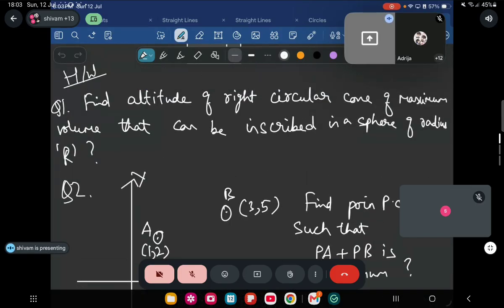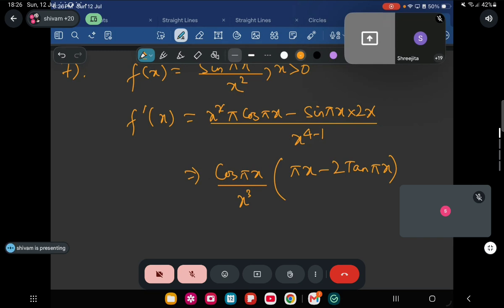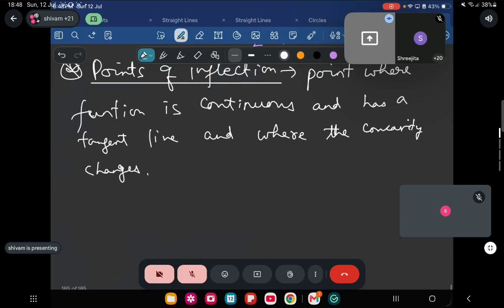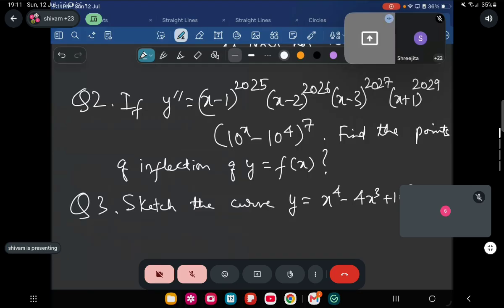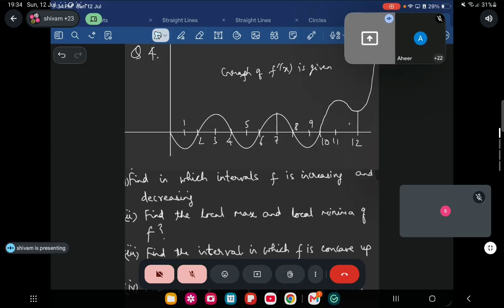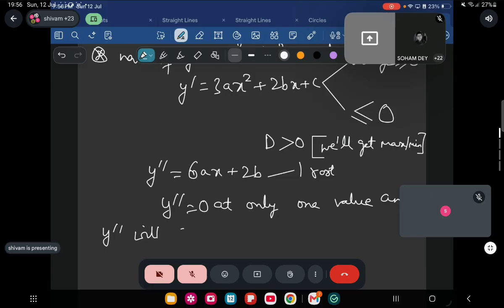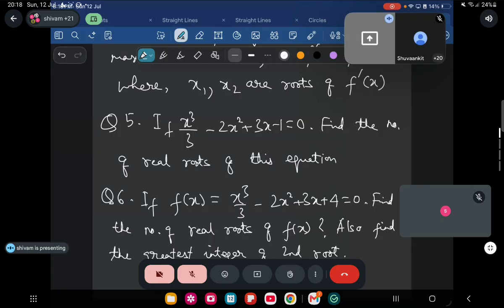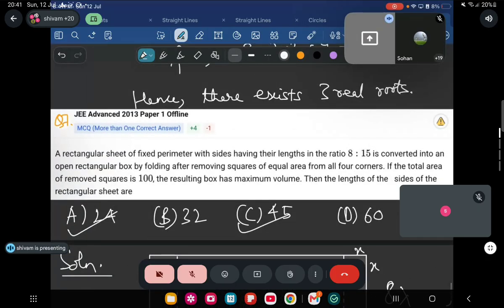Point of Inflection & Curve Sketching | Complete Analysis of Cubic Polynomials | JEE Maths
Point of Inflection, Curve Sketching & Complete Analysis of Cubic Polynomials | JEE Main & Advanced | LimitXuToIIT
Master one of the most powerful applications of calculus in this lecture! Learn how to analyze and sketch the graph of a cubic polynomial using derivatives, identify the point of inflection, and understand the complete behavior of a function.
This topic is highly important for JEE Main, JEE Advanced, and other engineering entrance exams, where graph-based and application-of-derivatives questions are frequently asked.
At LimitXuToIIT, we believe that mathematics is best learned through concepts, visualization, and logical reasoning rather than memorizing formulas.
📚 In this lecture, you'll learn:
✔ What is a Point of Inflection?
✔ Increasing and decreasing intervals using the first derivative
✔ Concavity and convexity using the second derivative
✔ How to sketch the graph of a function step by step
✔ Complete analysis of a cubic polynomial using calculus
✔ JEE-level tricks to solve graph-based questions quickly and accurately
🎯 Perfect for:
JEE Main & JEE Advanced aspirants
Students studying Applications of Derivatives
Anyone looking to improve graph sketching and calculus problem-solving
📌 Channel: LimitXuToIIT
If this lecture helped you:
💬 Share your doubts or favorite question in the comments